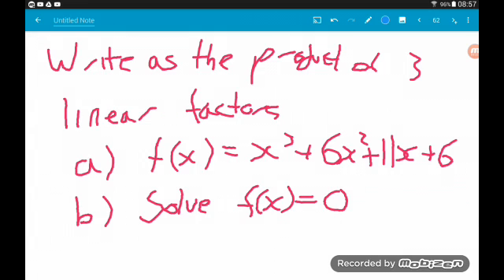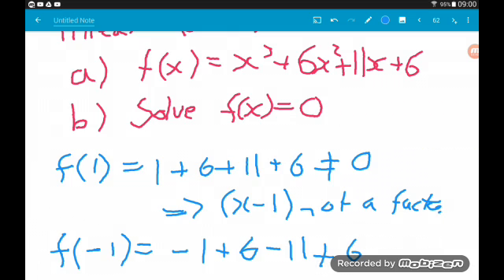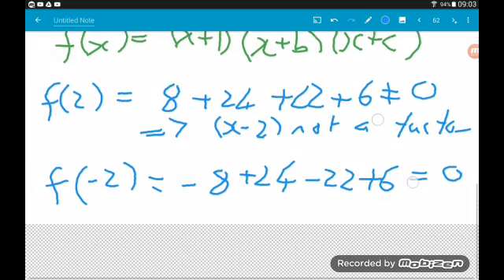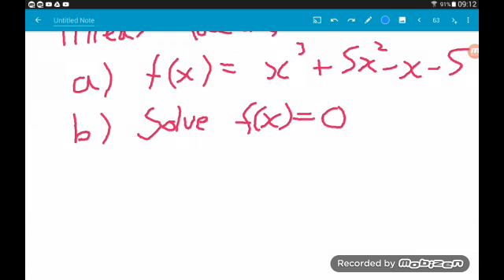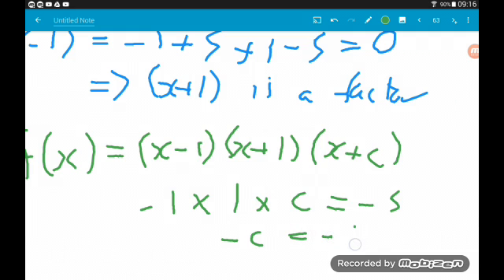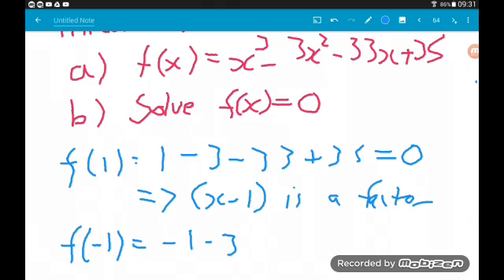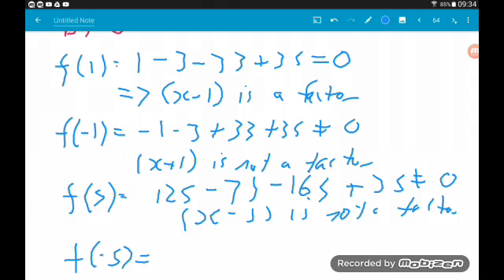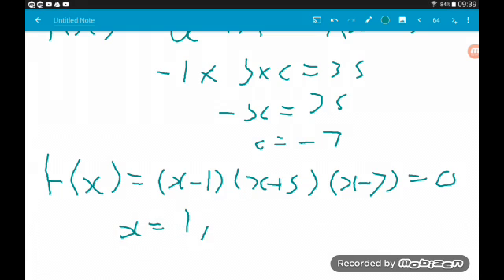Factorising and Solving Cubics 2 - New A Level Maths Year 1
Factorising and Solving cubic express/ equations when you know there are 3 linear factors using the Factor Theorem!

For new AS level maths.

AQA

EDEXCEL

OCR MEI

Visit my